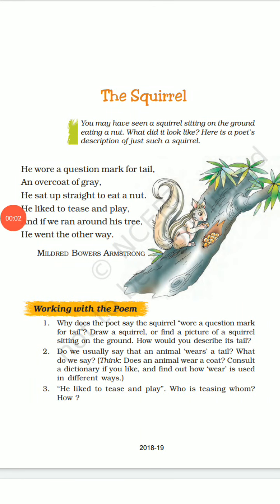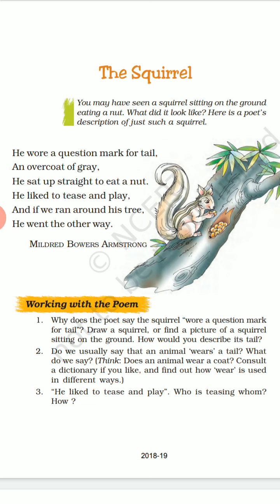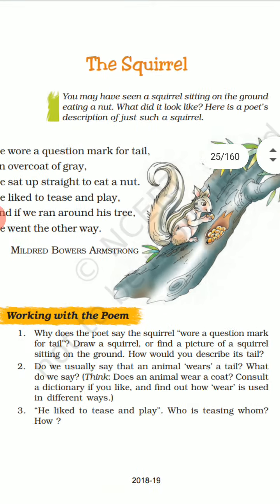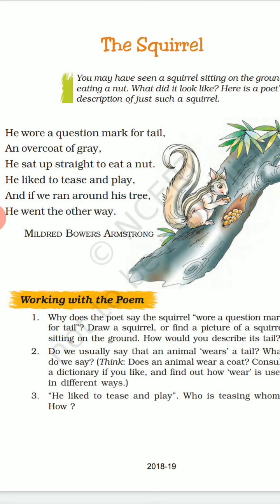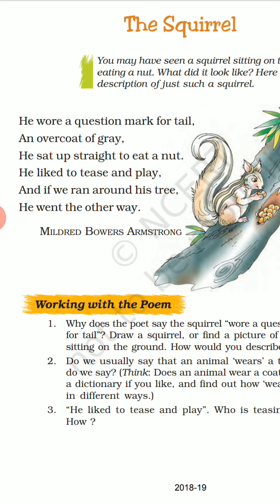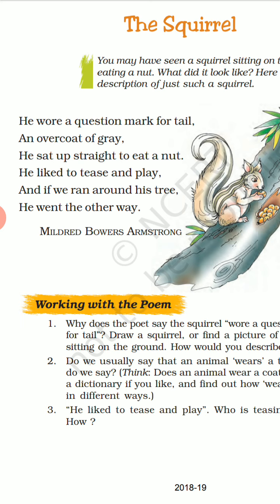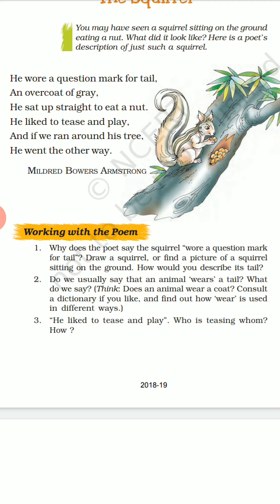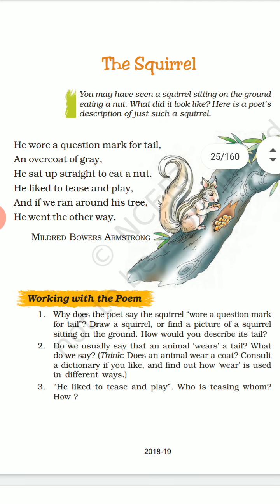Class VII English Ncert Poem-1 The Squirrel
The Squirrel